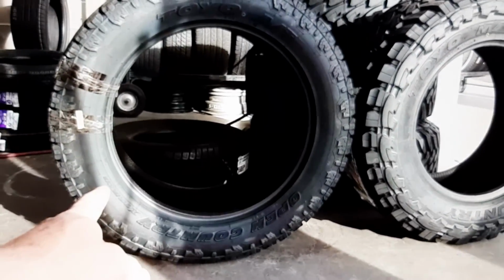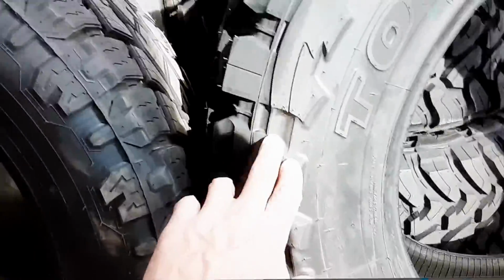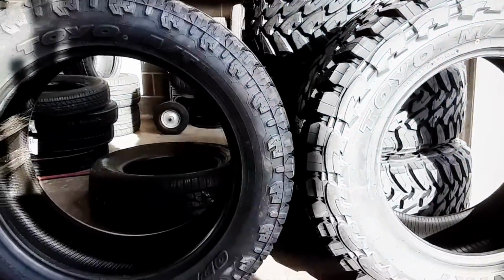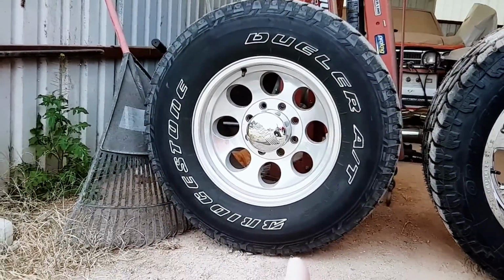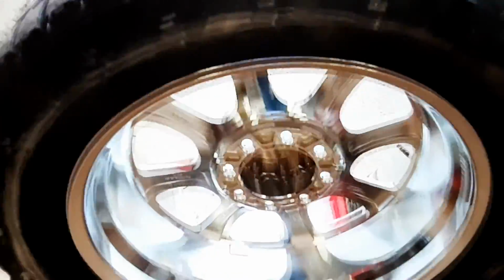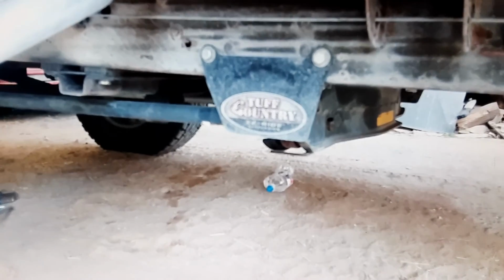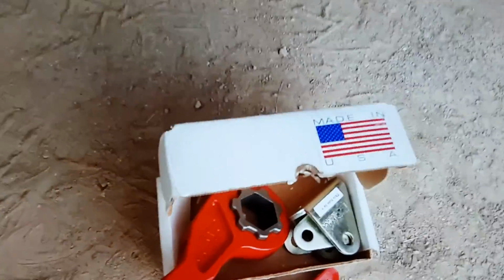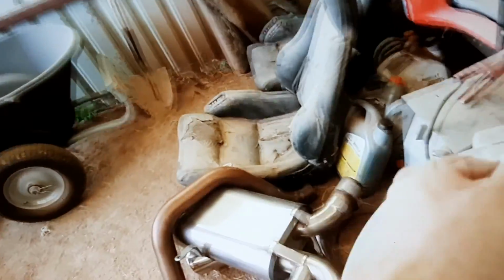Comparison between 12.50 35 22 and 12.50 35 20 inch tires and will they fit my 2008 GMC Duramax 4x4?